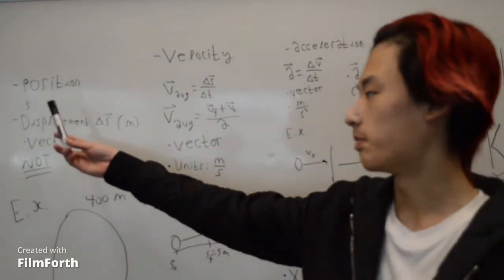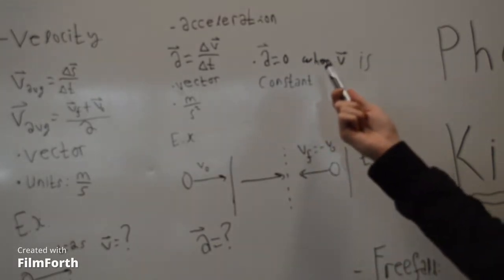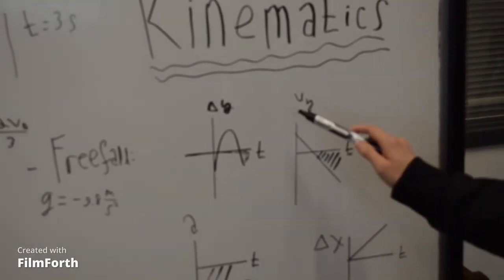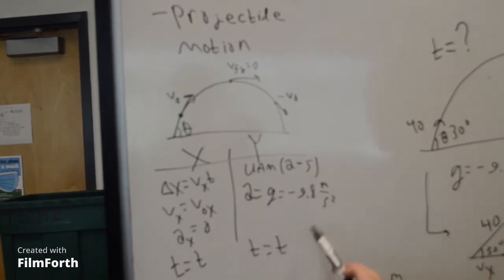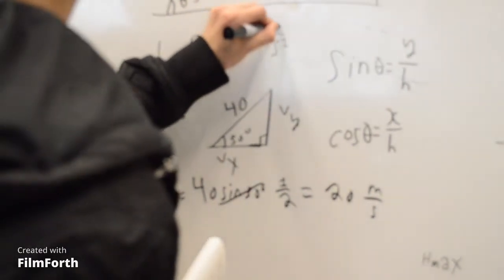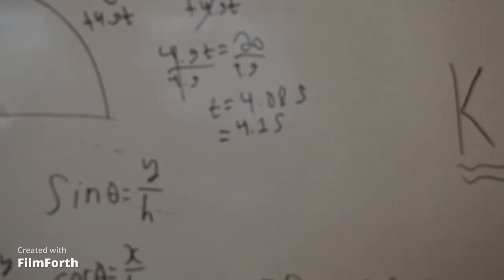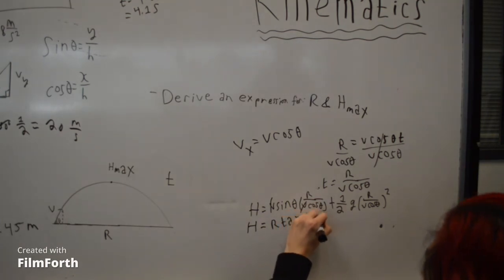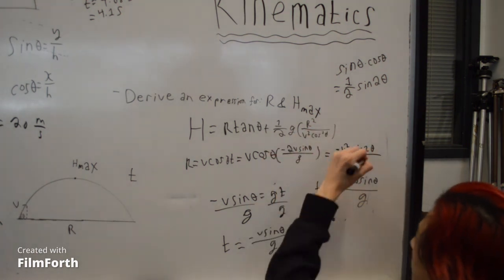Physics I: Kinematics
PLEASE NOTE: As this was my second time doing a review video for physics, it is not the most refined review video. As a result, you will see me stutter in some areas of this video and a few explanations may be wordy and/or slightly confusing. Apologies for any inconvenience this causes.
A holistic review of the kinematics unit covered in the Physics I curriculum, along with a brief bonus of material that involves calculus.

Position and displacement: 0:25
Velocity: 1:28
Acceleration: 2:44
UAM + Big five equations: 4:12
Freefall + its graphs: 5:30
Projectile Motion: 7:43

Edited by: Ethan Ma